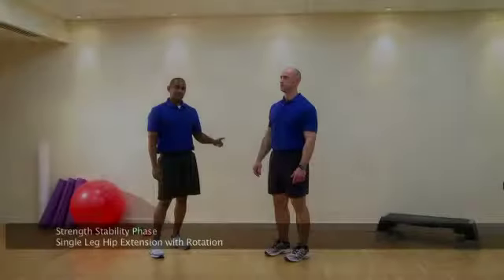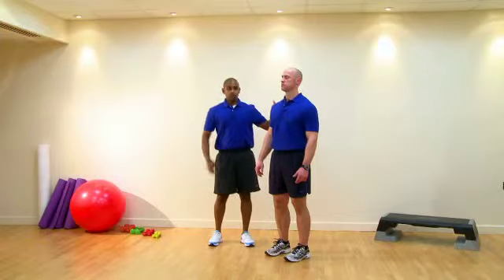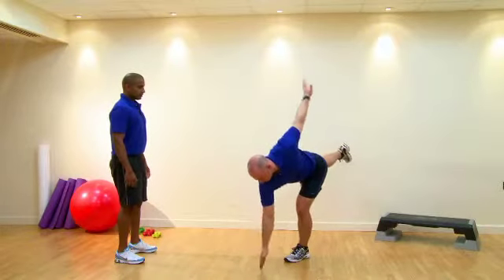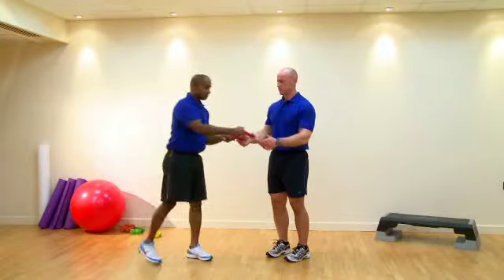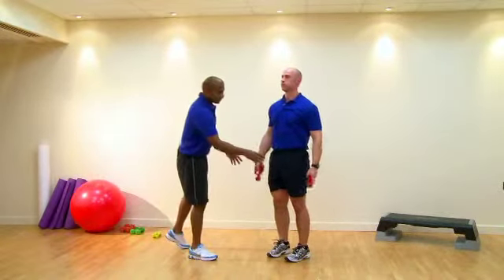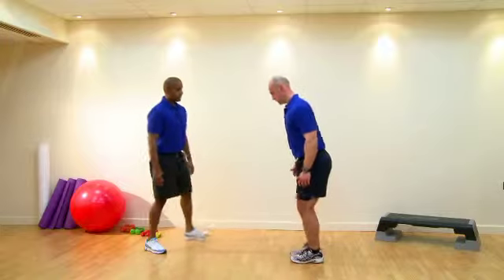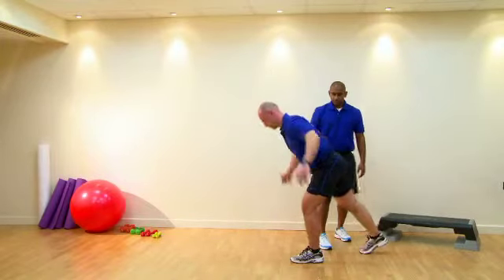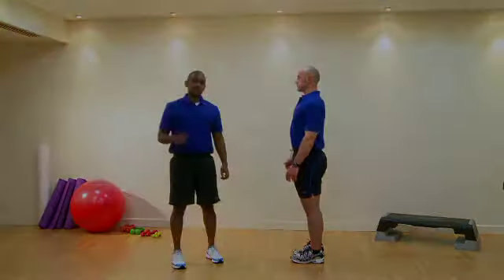Single Leg With Hip Extension and Rotation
A total body workout in the strength stability stage